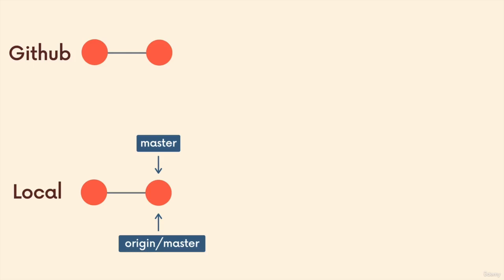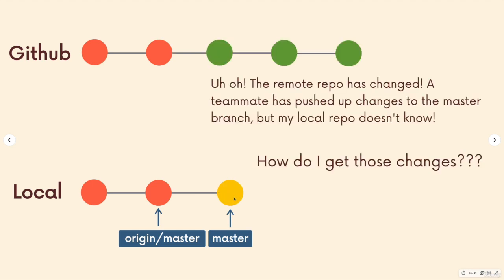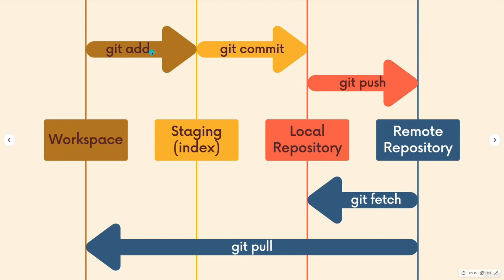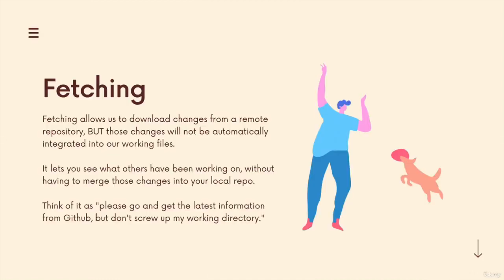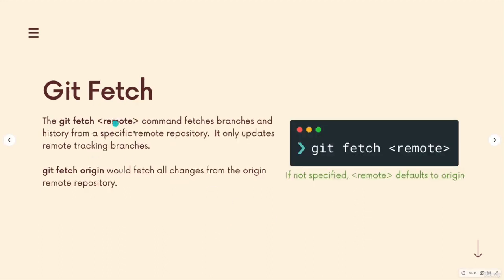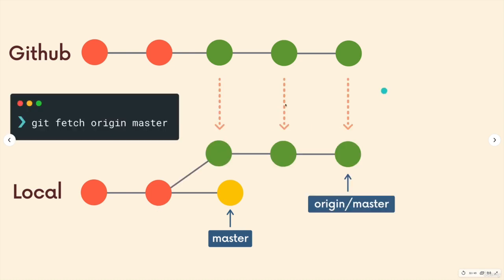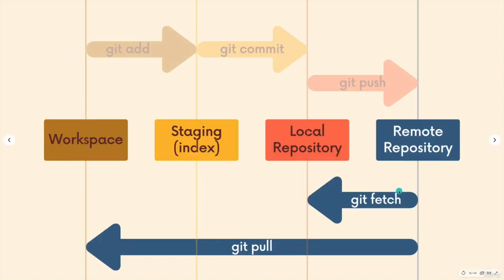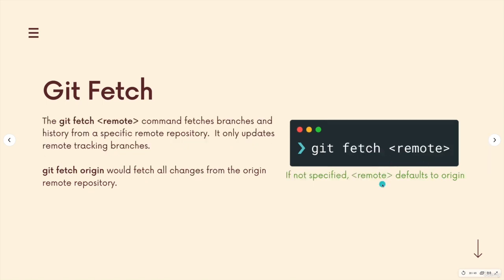005 Git Fetch The Basics